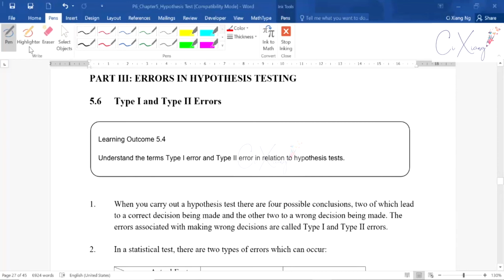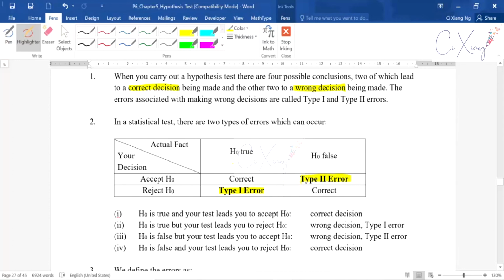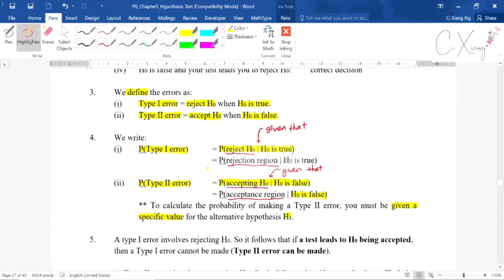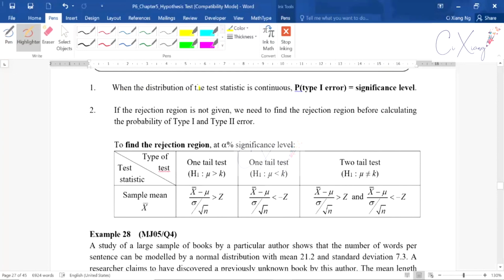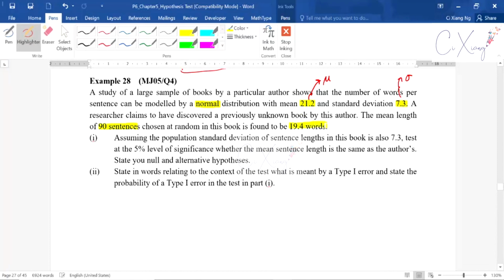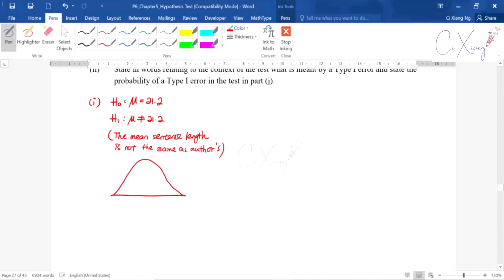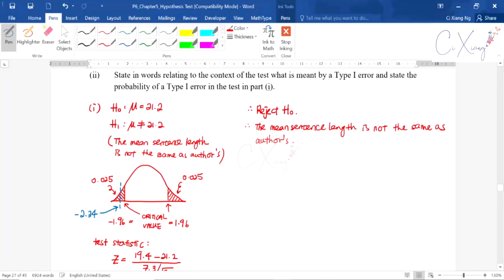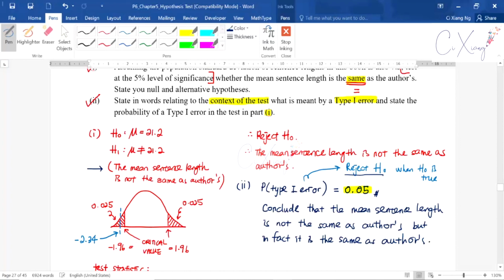9709 Paper 6 Statistics 2 Chp5 Hypothesis Tests [12]